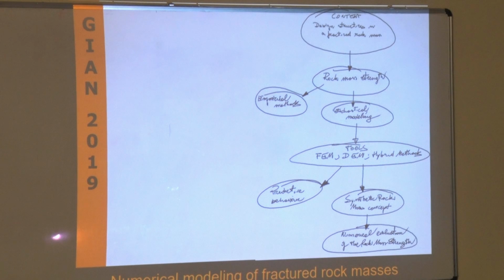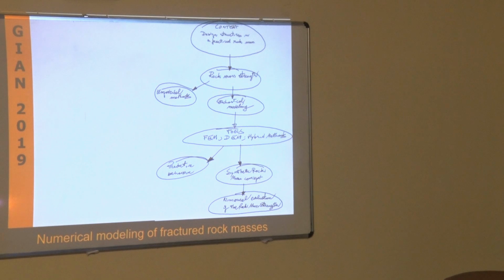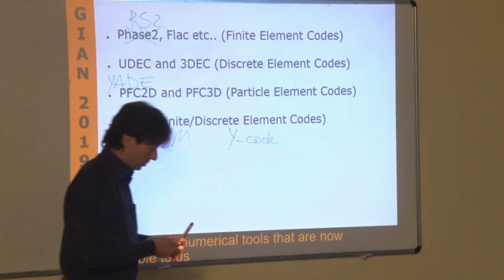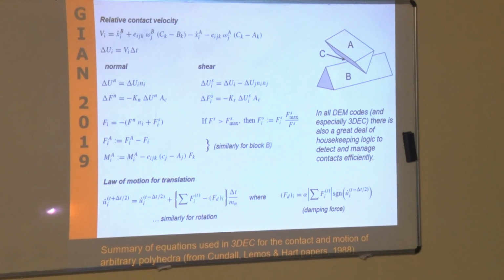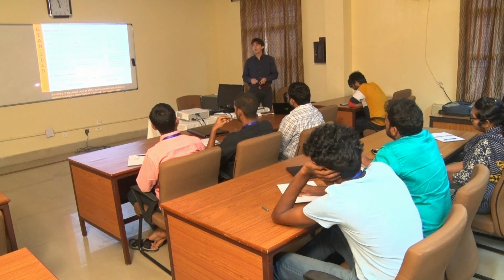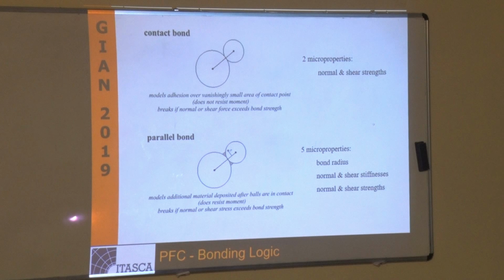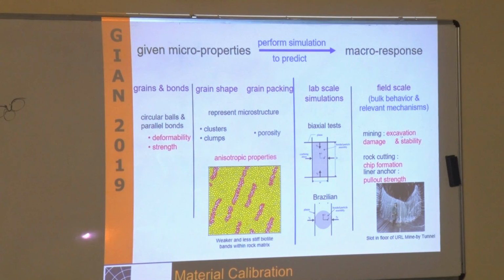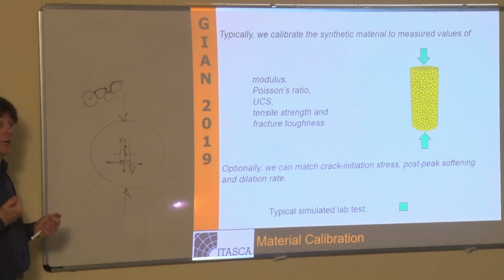GIAN Course - Lecture 09 - Rock Mechanics : Modern Advances and Challenges for the 21st century.